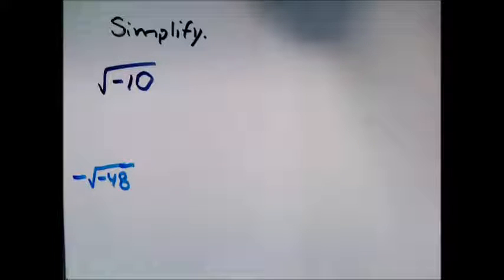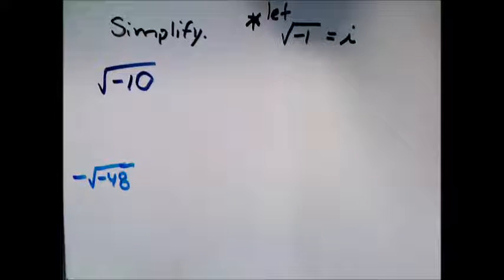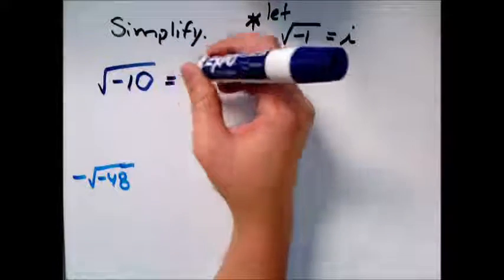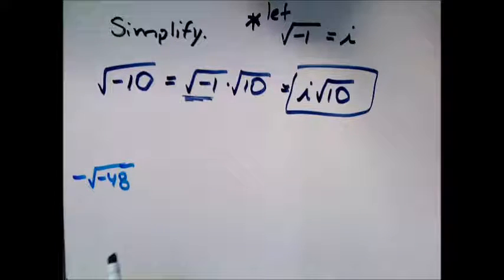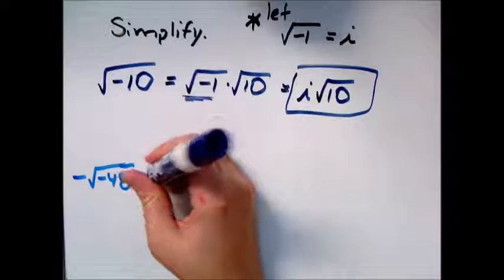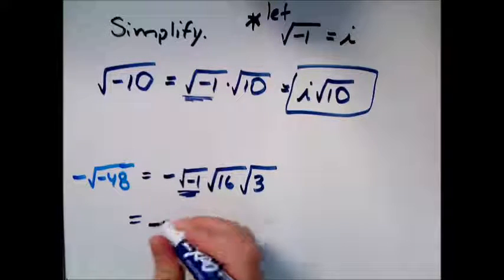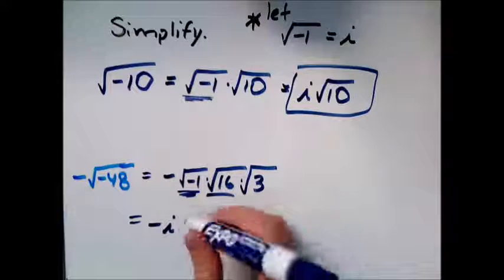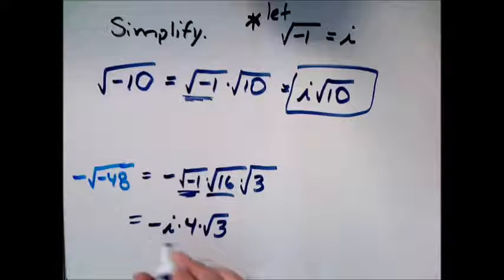Using i to rewrite square roots of negative numbers